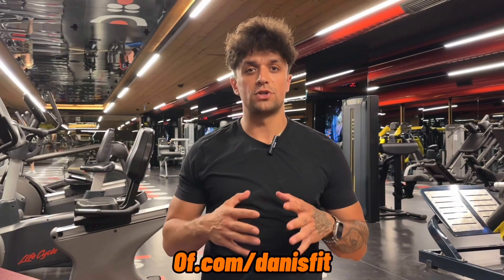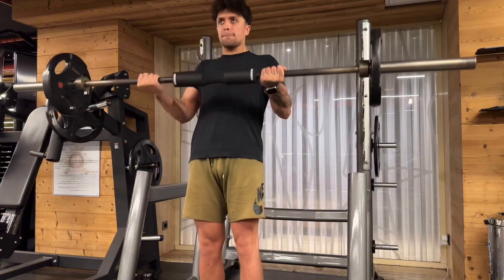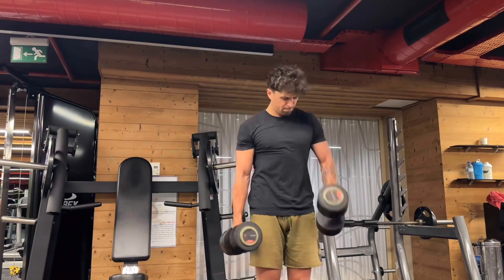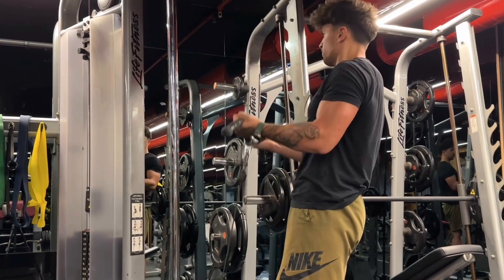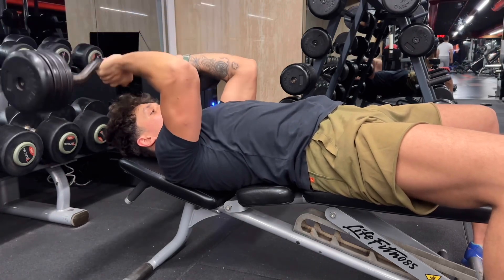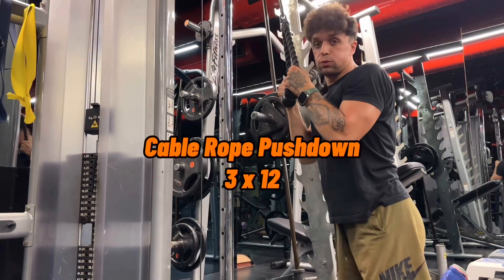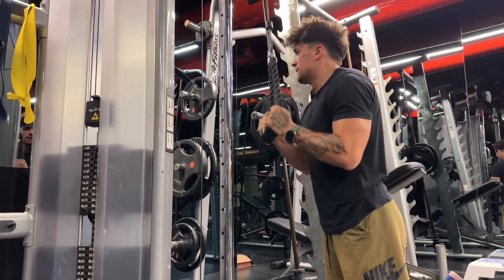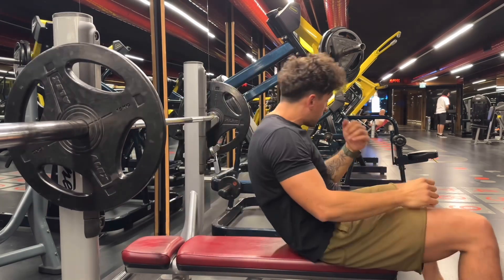High Volume Arm Workout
Arm workout
High volume
Triceps
Biceps
Best
Oftv